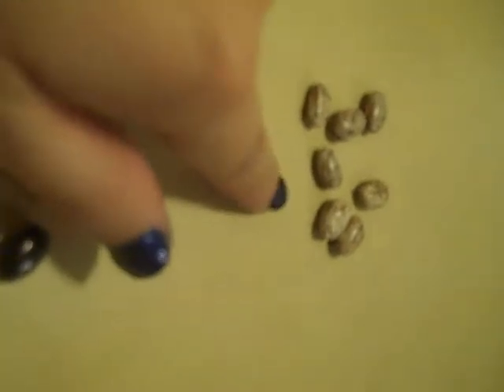Subtraction Problem using black and white beans.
how to solve a subtraction problem using black and white beans

Ex: -3-(-7)